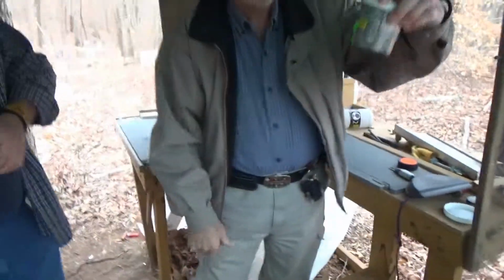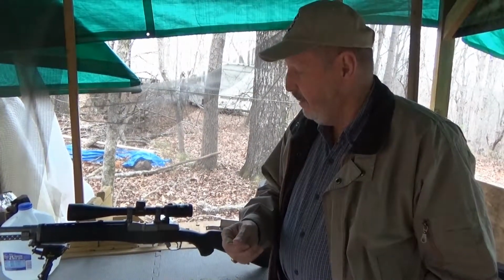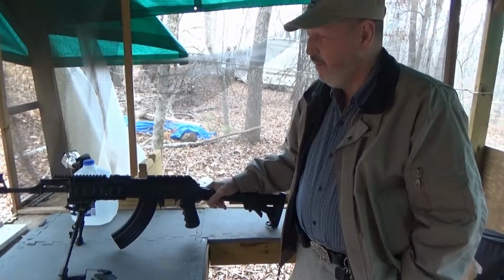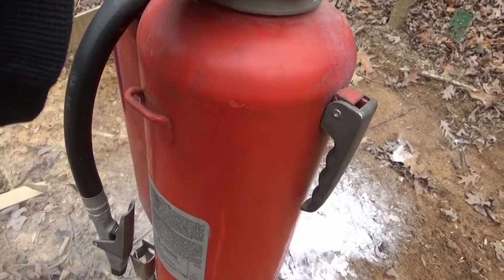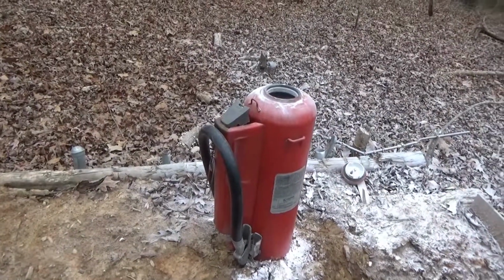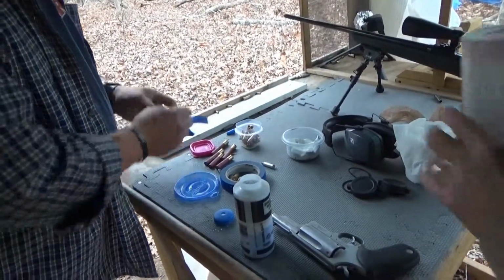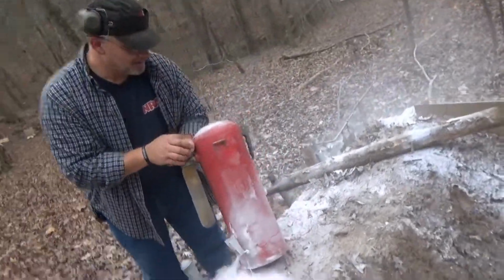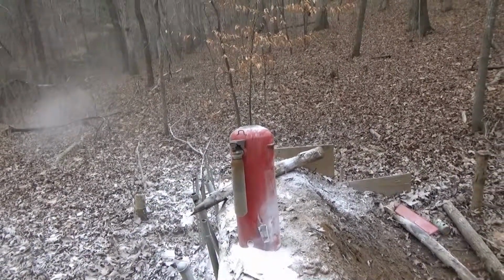bundy cobb special guest ep#2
just a little fun with bundy cobb and some guns